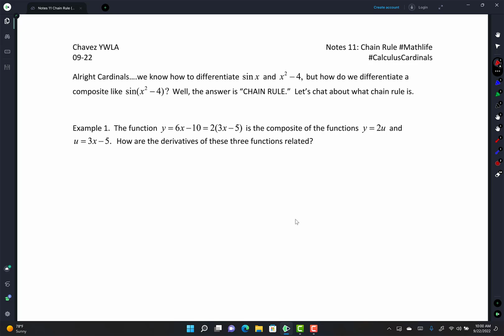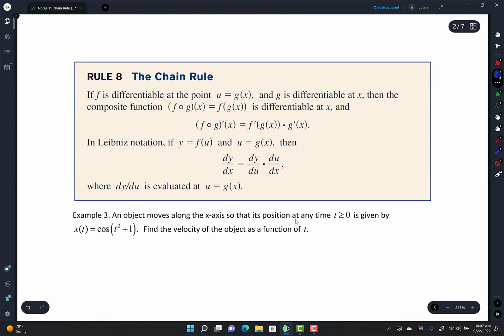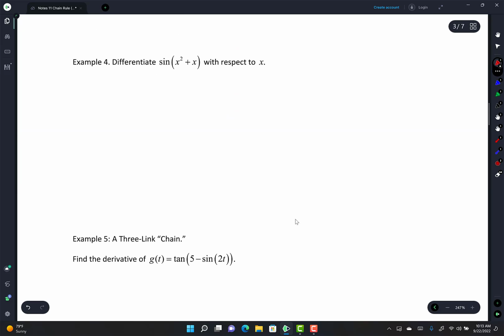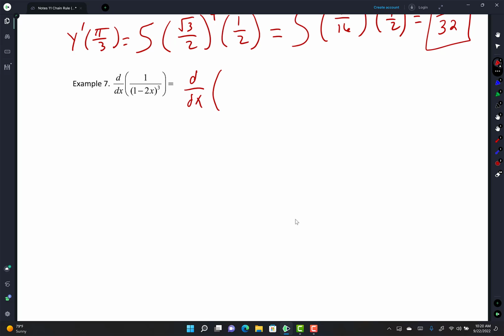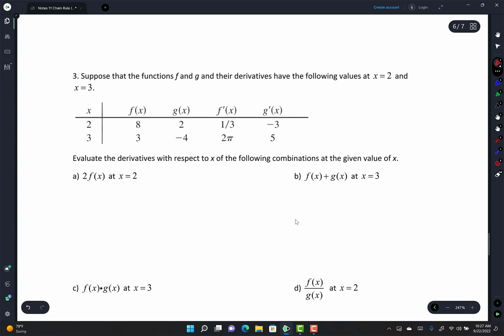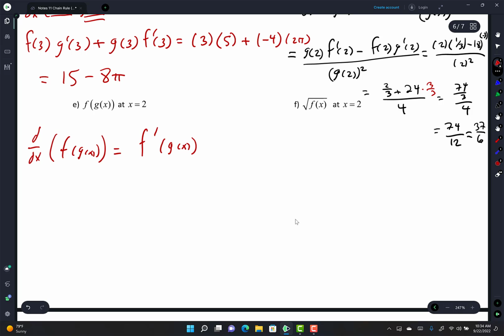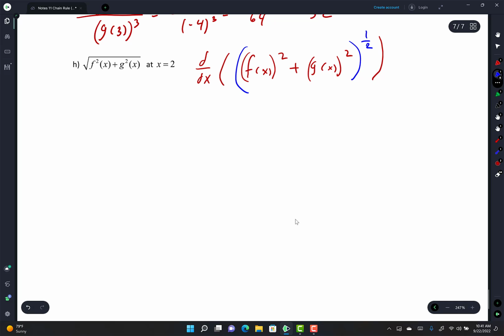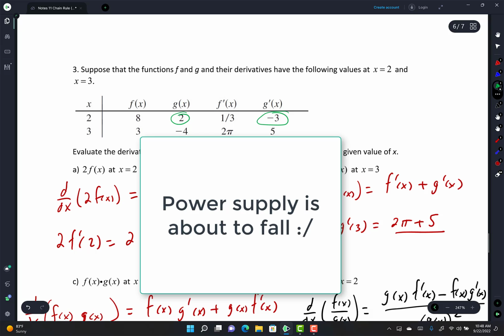Notes 11 Chain Rule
Introductory lesson on Chain Rule. Let me know if we have any questions, comments, or concerns. Thank you.